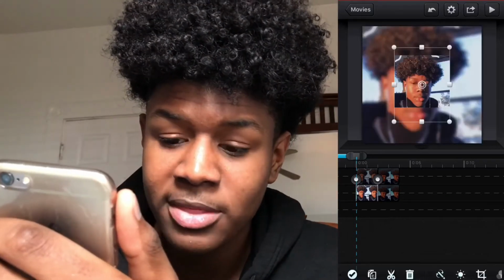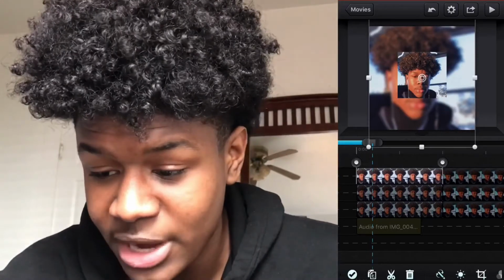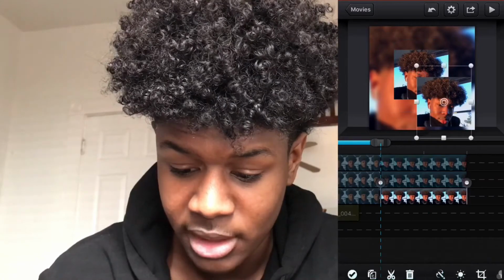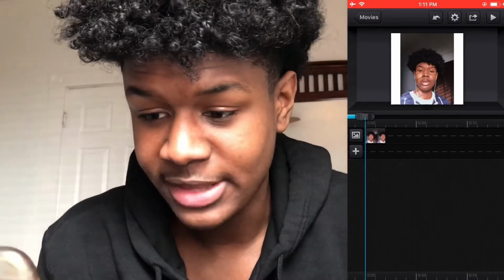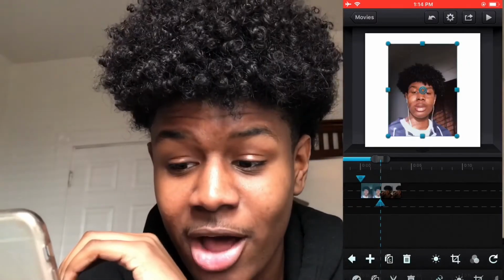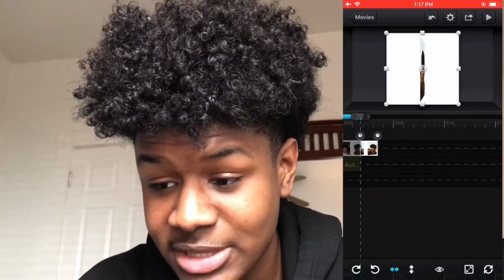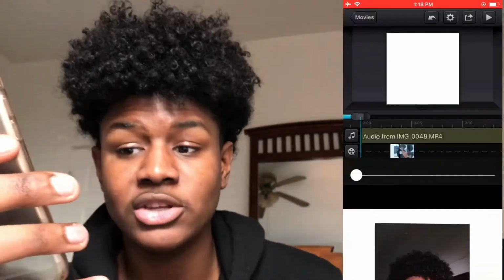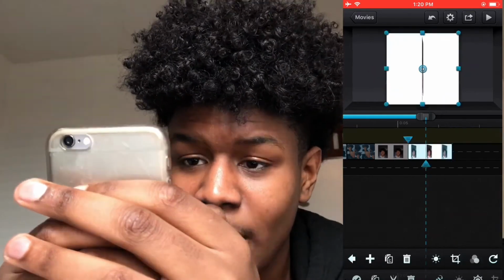HOW I MAKE EDITS || LouiSilva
*PEEP DOWN HERE*
CUT IT ON 1080p
hey guys, how’s ya Saturday, todays video is A TUTORIAL ON HOW I MAKE EDITS
Let’s Get This Video To 50 Likes
comment if you like this video and content you want to see more of!